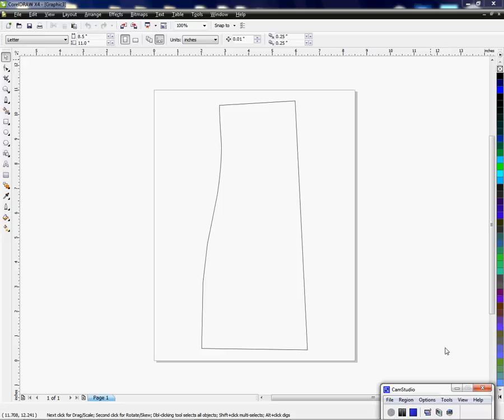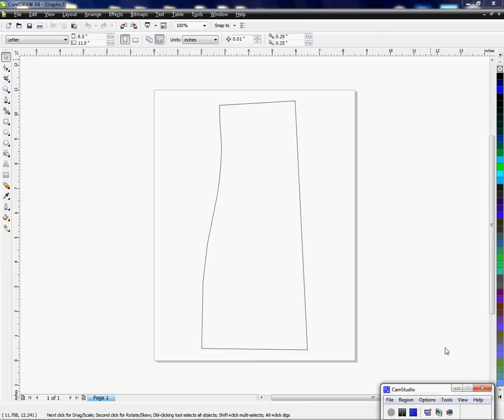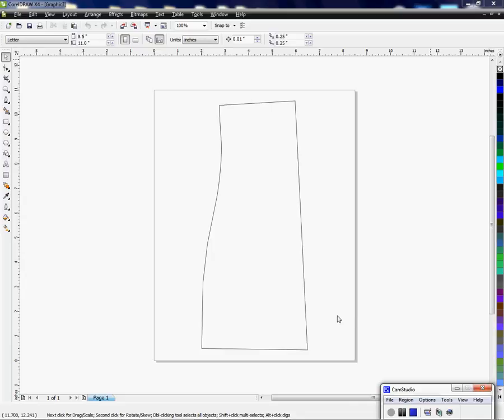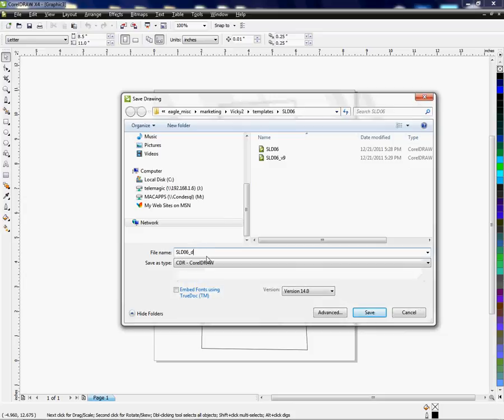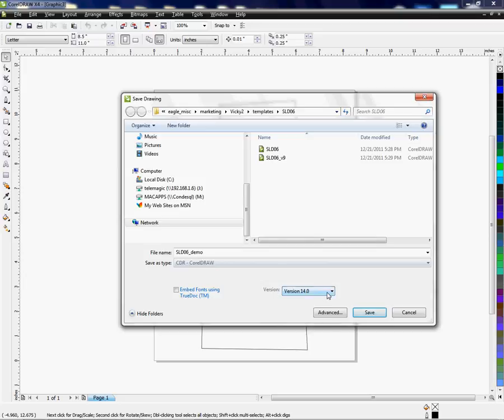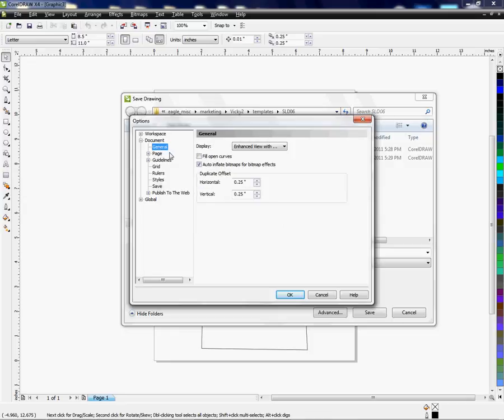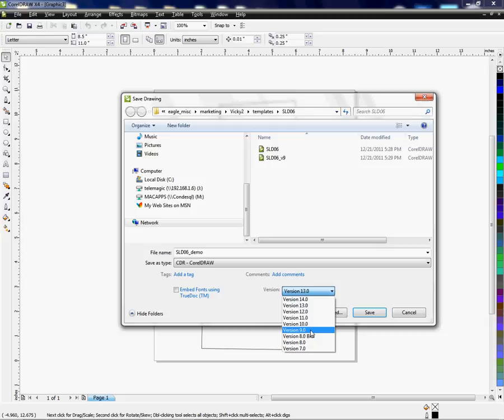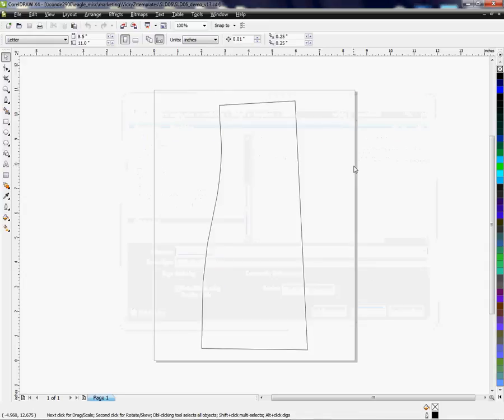How to Change File Types Using CorelDRAW -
Conde's Tech Support Manager, Vicky Waldrop demonstrates how to change file types using Corel DRAW. This procedure will work for the latest versions of Corel. for more tips and business supplies for dye sublimation and heat transfer imprinting.